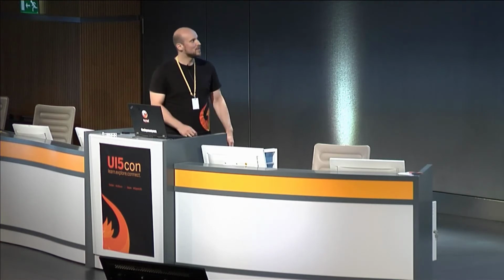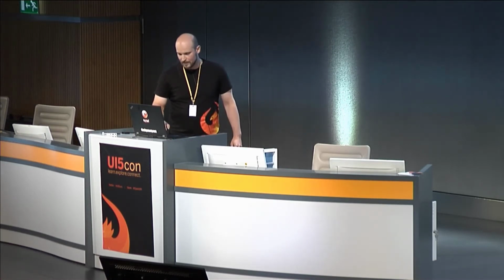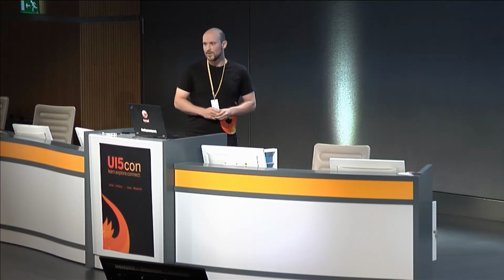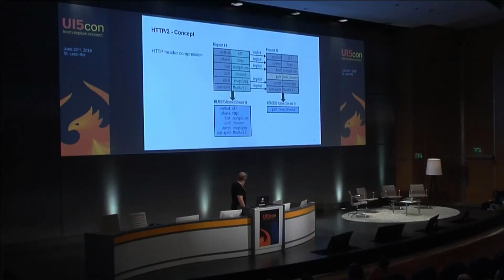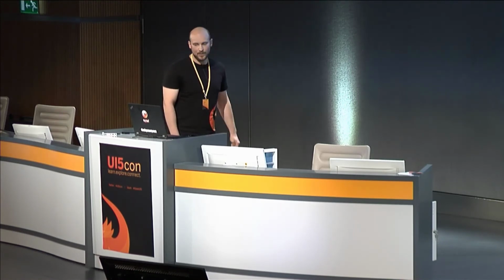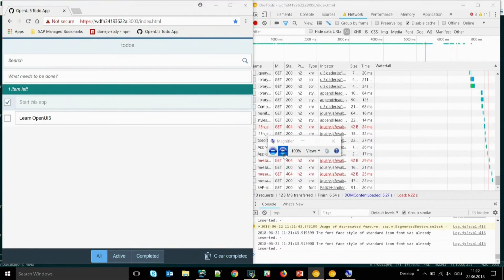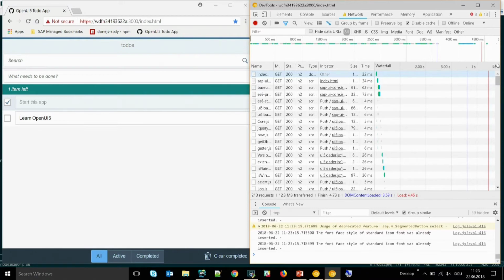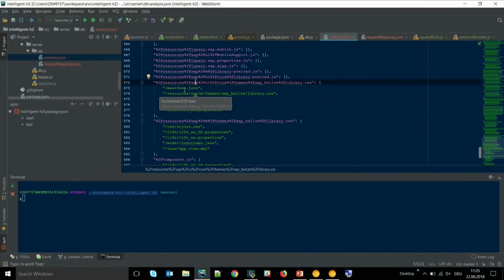UI5con@SAP 2018 - UI5 on HTTP/2. One step ahead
This session outlines opportunities, pitfalls and best practices. HTTP/2 is the next version of the HTTP/1, but it also offers the capability of sending assets to the client via server push. With this feature the server can be made intelligent by analyzing requests and serving responses ahead of time. In conjunction with UI5 the idle time of the user could be used to preload resources such as views and controllers and reduce the load time once these resources are required."

Speaker: Tobias Sorn (SAP)